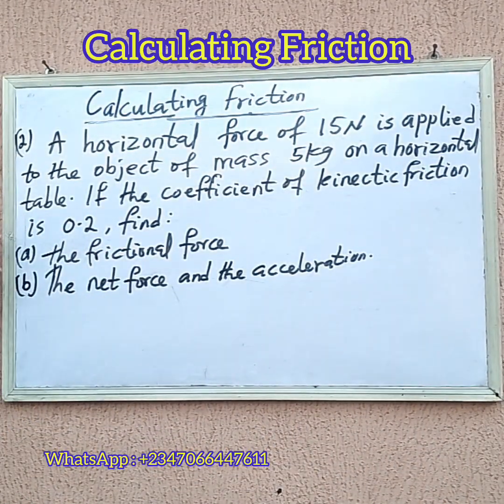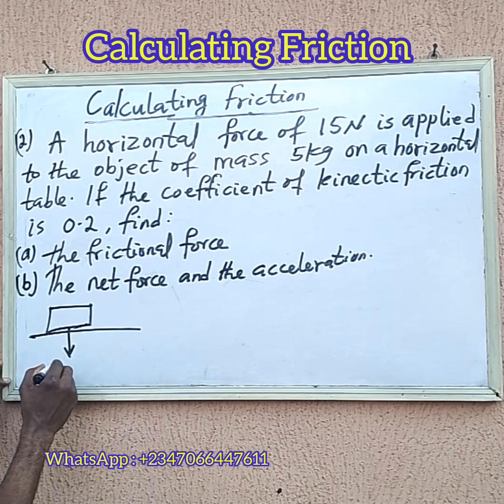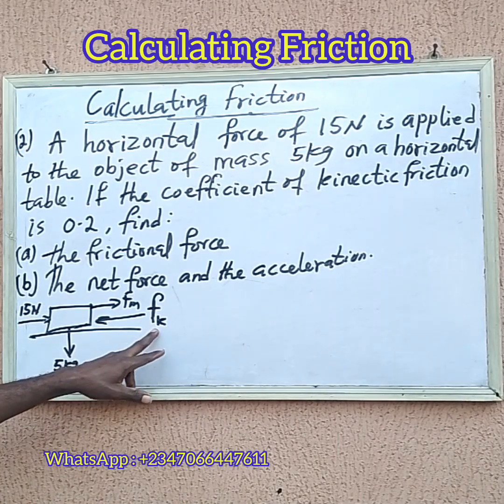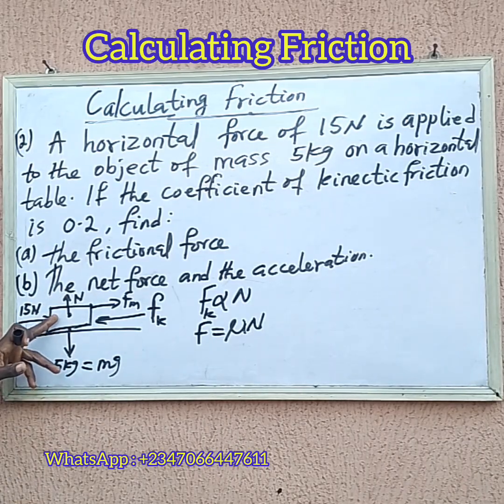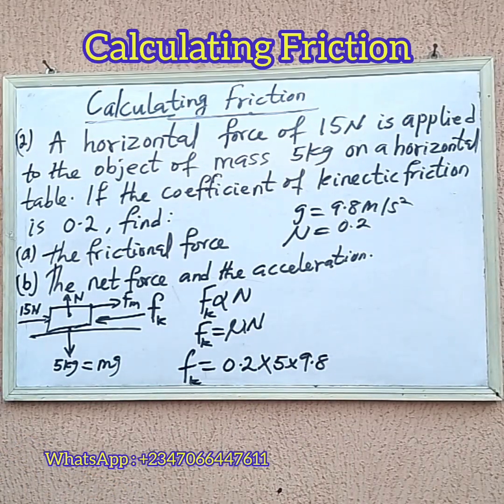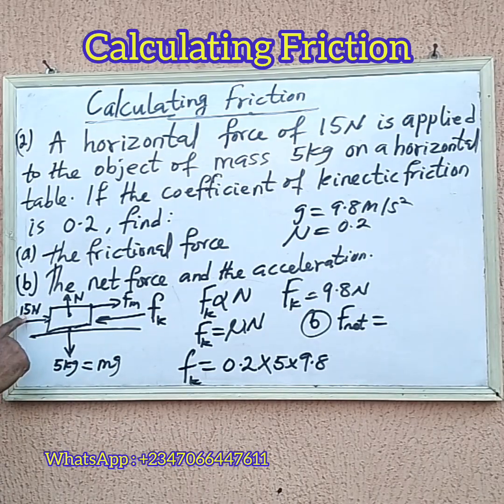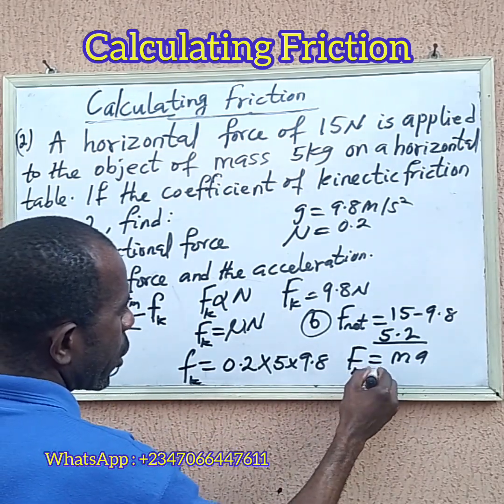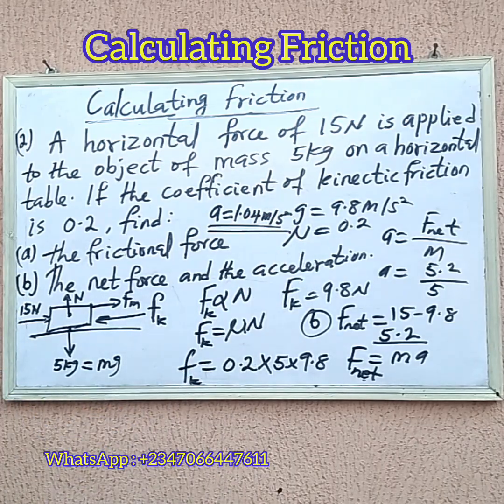CALCULATING FRICTION ( PT 2 )